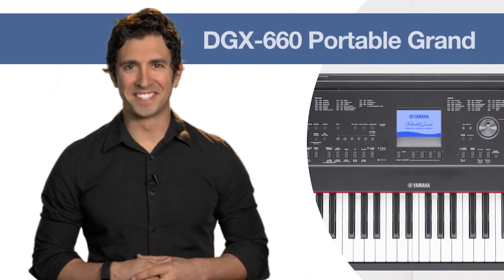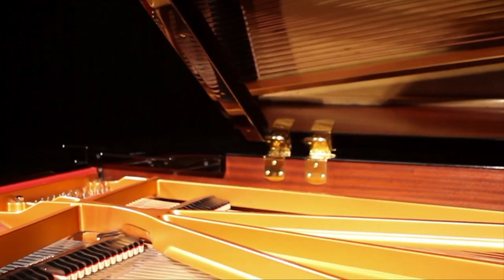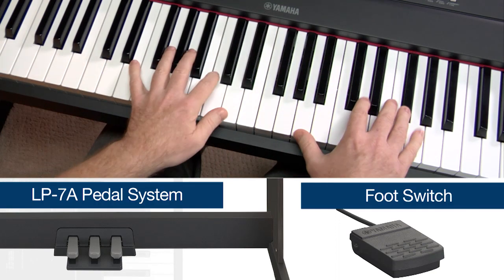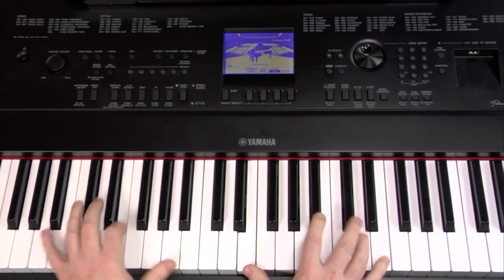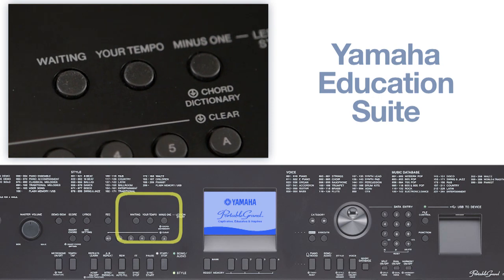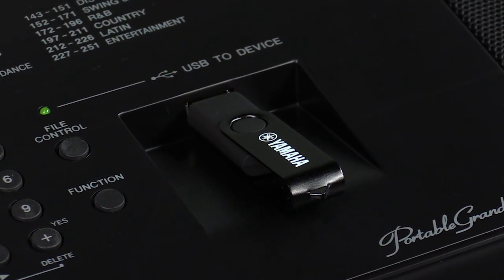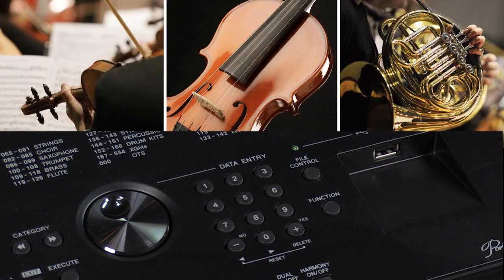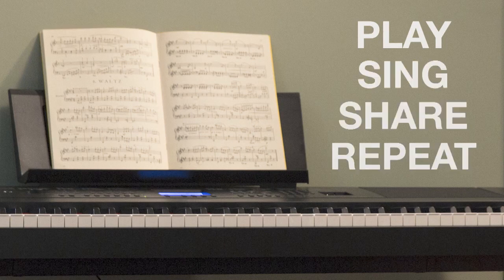Yamaha DGX-660 Portable Grand – Overview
Discover the Yamaha DGX-660 Portable Grand digital piano. Learn about the features of one of the most popular digital pianos of all time!